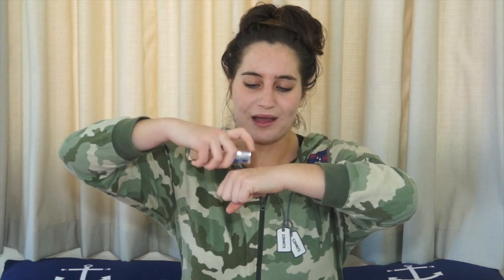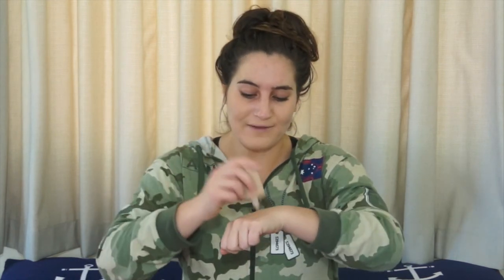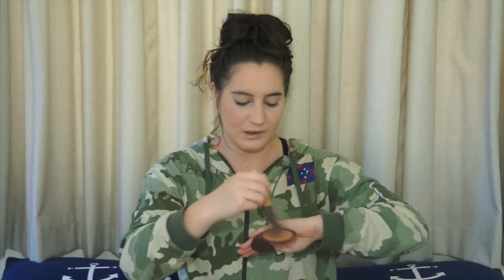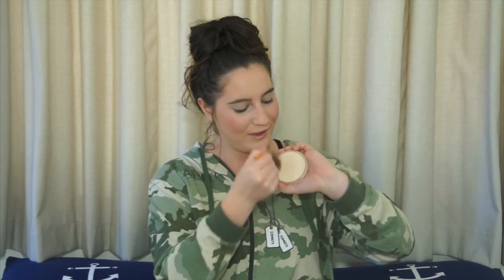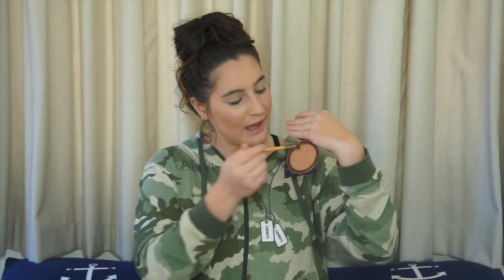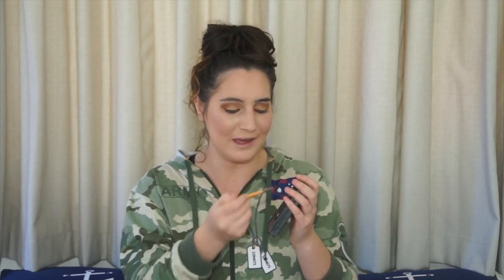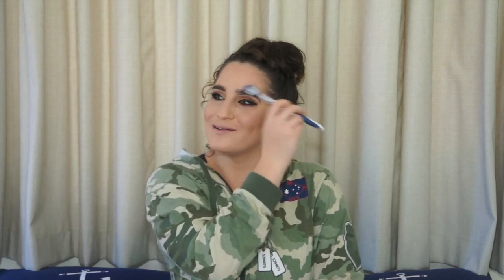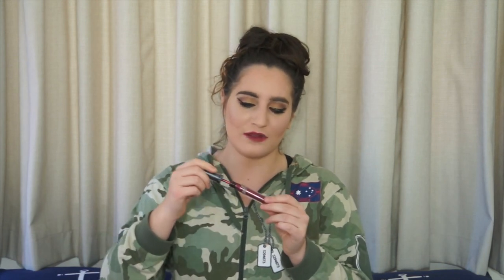NO MIRROR MAKEUP CHALLENGE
hi gorgeous!
I hope you enjoyed this challenge video.

I feel so incredibly lucky and grateful for every single one of you.
Other places you can find me on the internet~